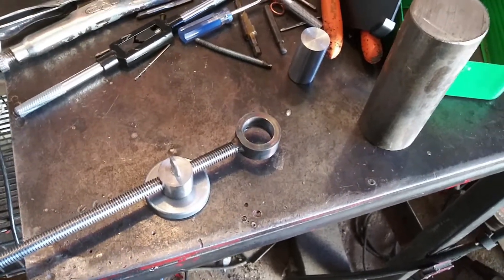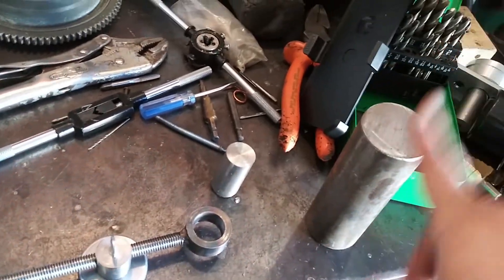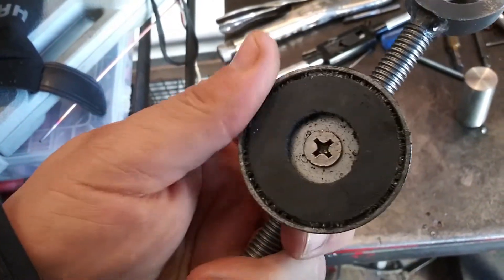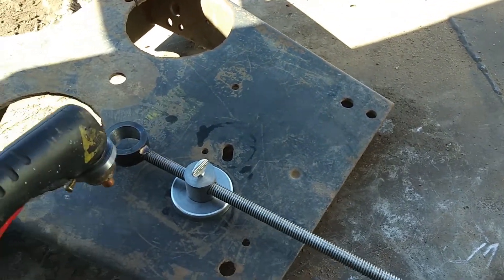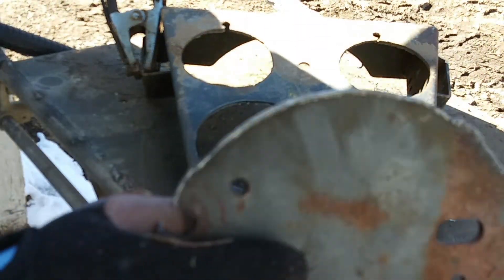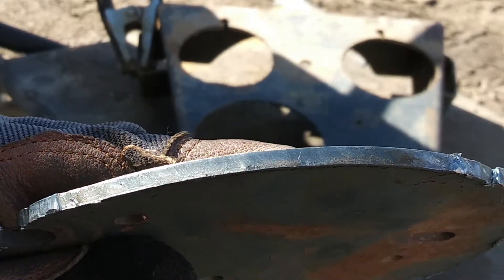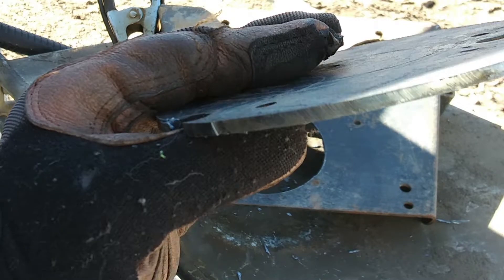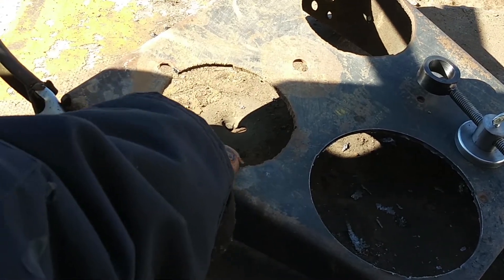Plasma Circle Cutter | Homemade Tools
I made a homemade circle cutter for my miller plasma cutter because I got tired of time-consuming cleaning of my free hand cut circles.